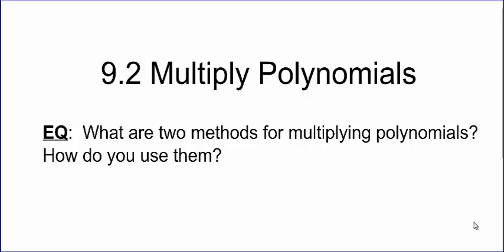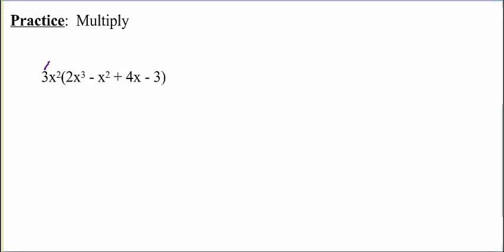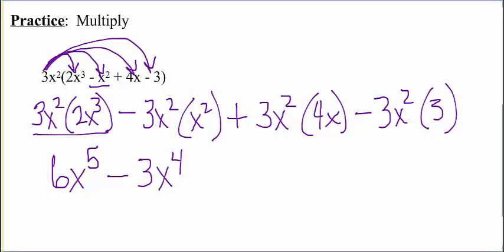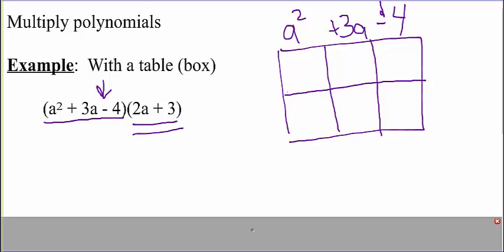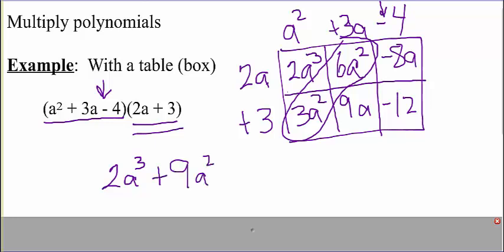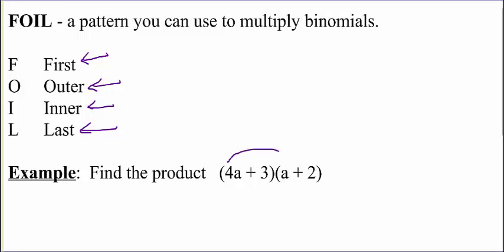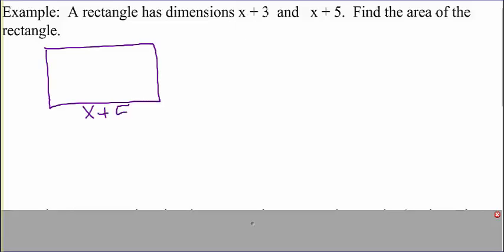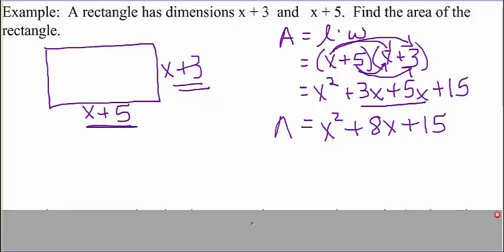Video38 alg1 St 11 L 2 Multiplying Polynomials